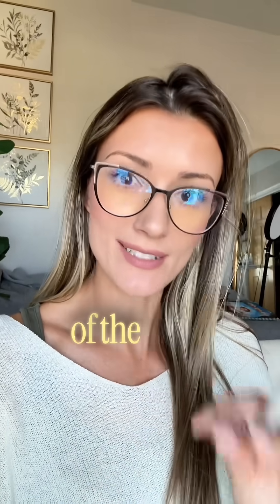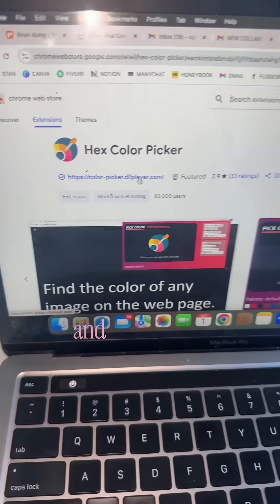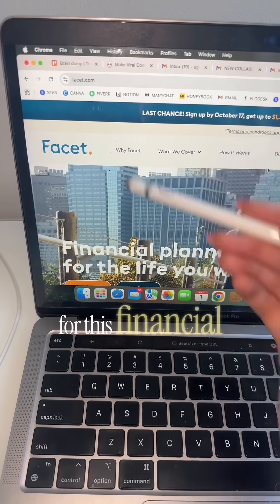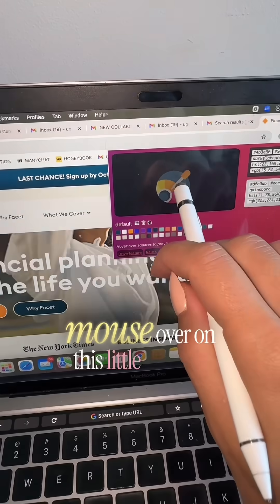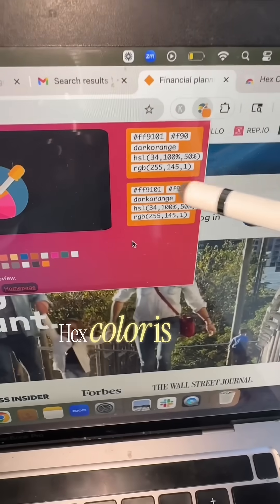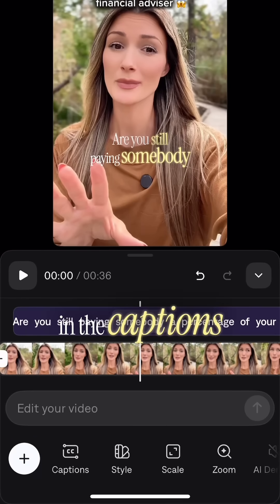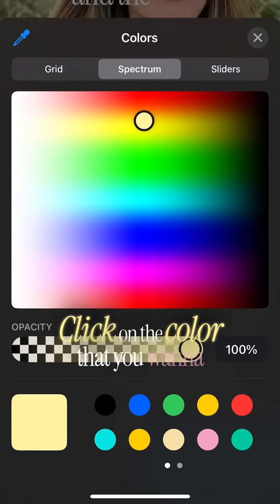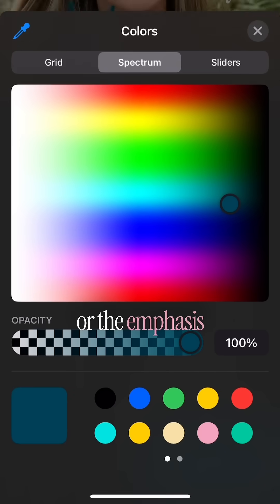Quick hack I use whenever I’m adding subtitles in using the Chrome extension - Hex Color Picker This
Quick hack I use whenever I’m adding subtitles in using the Chrome extension - Hex Color Picker This super subtle trick is soooo effective when creating UGC videos that are ON BRAND. Save this video!